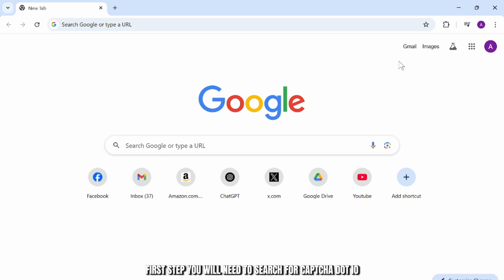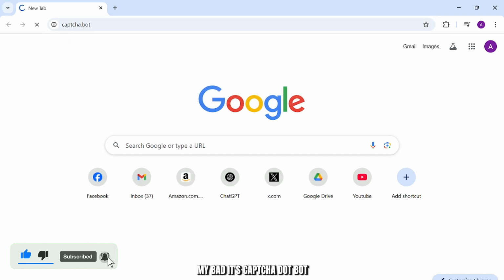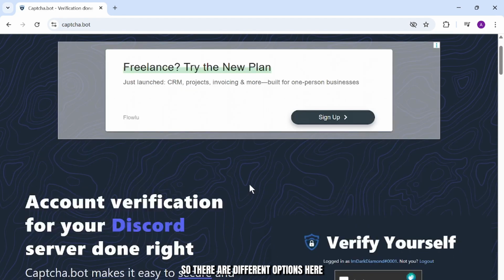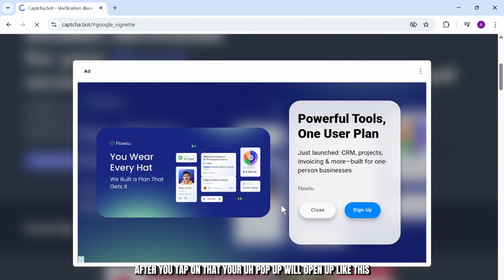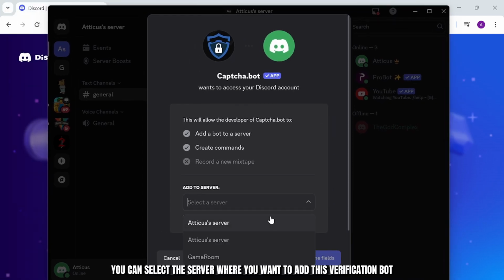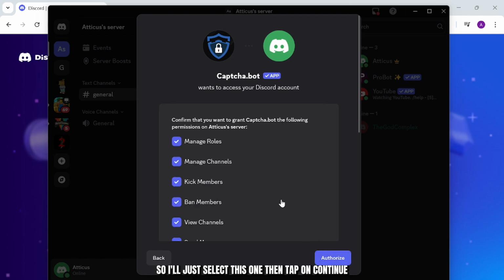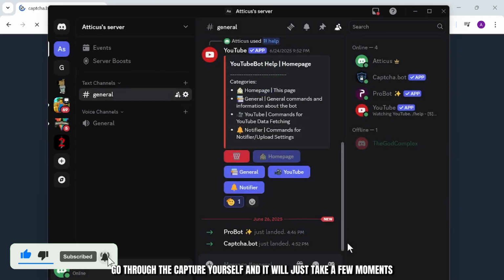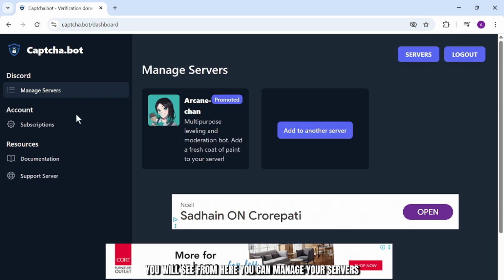How to Get Server Captcha Verification Bot on Discord Server | Verification Bot Working 2025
Want to stop bots and secure your Discord server? 🛡️🤖 In this 2025 step-by-step tutorial, learn how to get a Captcha verification bot on your Discord server and set it up properly to verify members before they gain access. Perfect for keeping your community safe and spam-free!

What You’ll Learn in This Video:
✅ How to add a Captcha verification bot to your Discord server
✅ Step-by-step setup process using the latest Discord interface
✅ How the verification bot works to prevent spam and fake accounts
✅ Best practices to manage roles, channels, and bot permissions

Whether you run a public server or private community, adding a Captcha bot is a must-have security feature in 2025.

📌 Chapters:
⏱ 0:00 - Introduction
⏱ 0:10 - How to Get Server Captcha Verification Bot on Discord Server